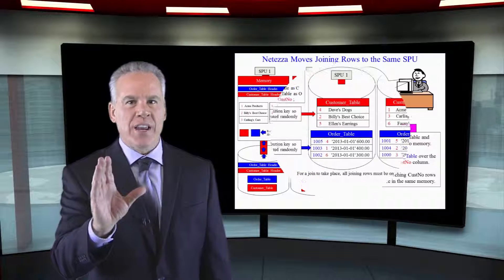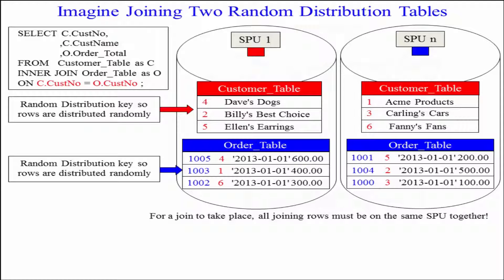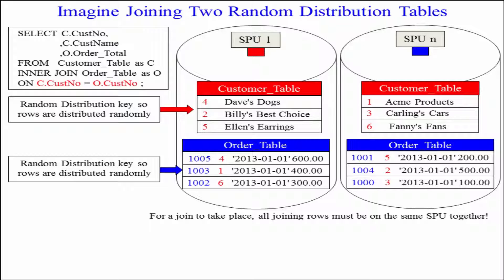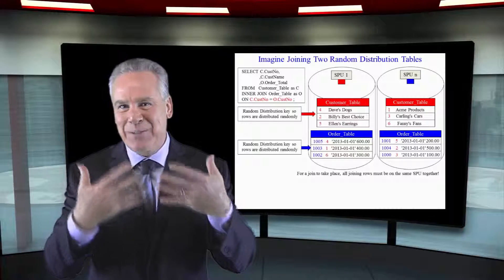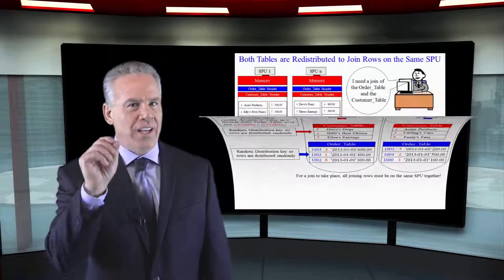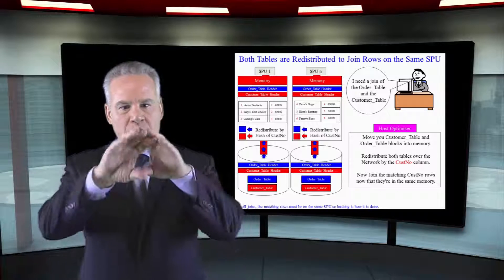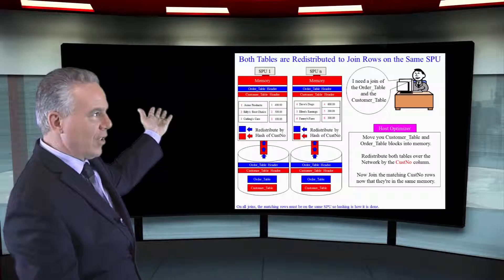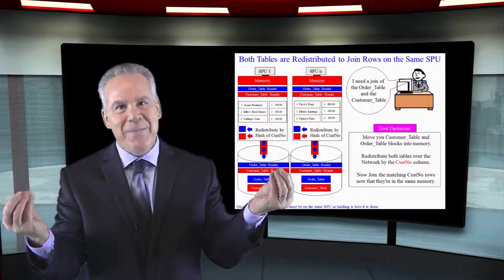Let's Learn Netezza! Lesson 24: Distributing by Random and Joins!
Explore Netezza with Tom Coffing of Coffing Data Warehousing! In this lesson, learn about joining tables that had their data distributed by random in your Netezza System!